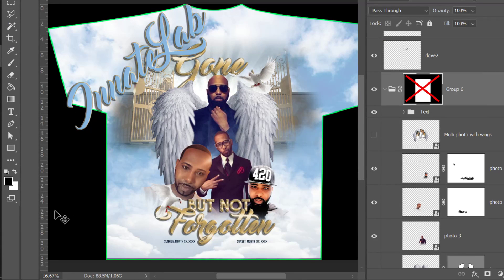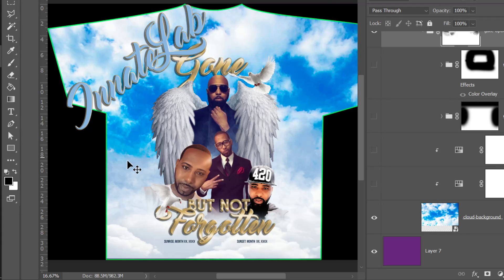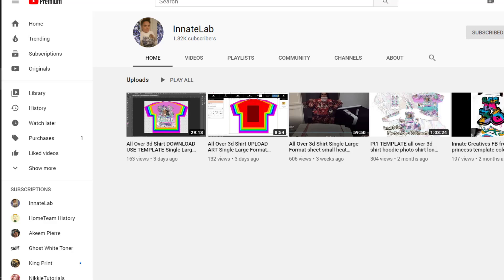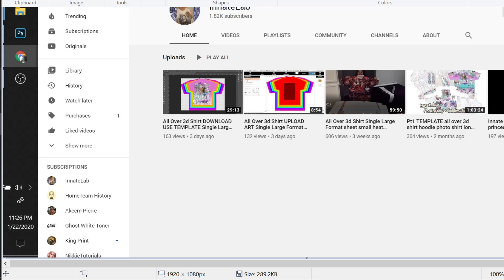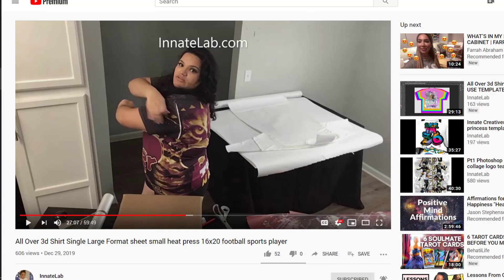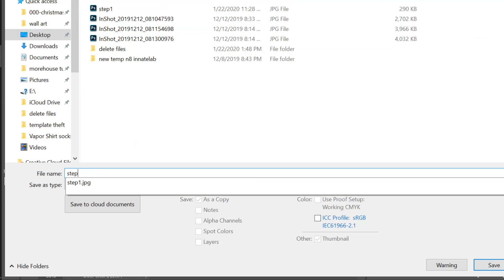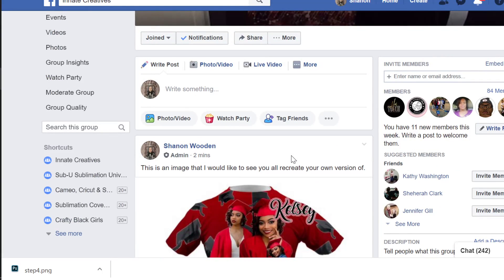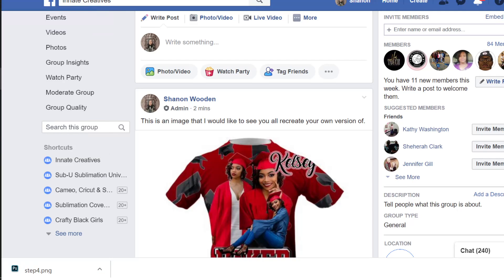24 Hour Special! Free Memorial Template INSTRUCTIONS remembrance-shirt clouds sky All-Over 3D